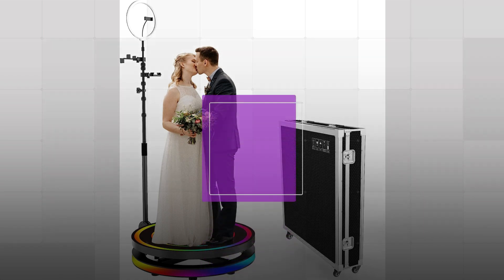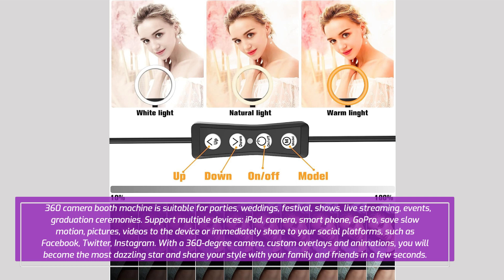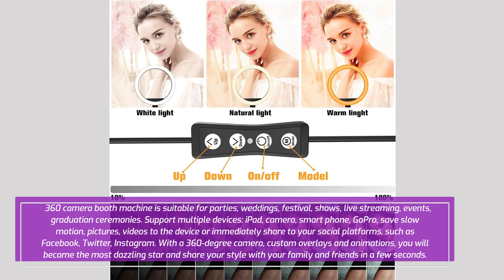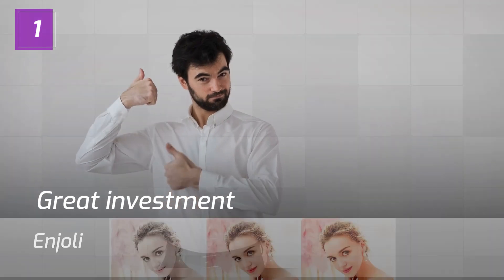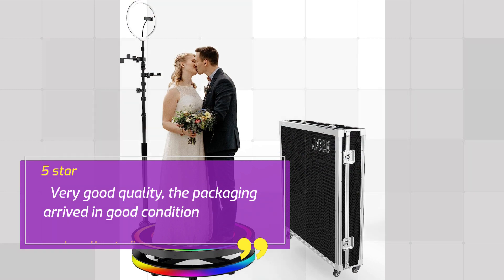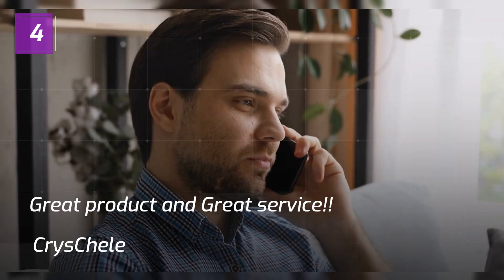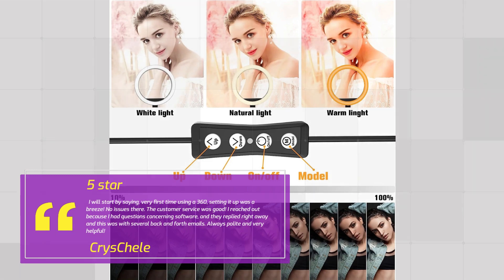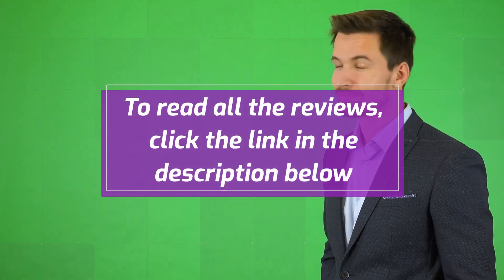100cm for 360 Photo Booth Machine Parties with Extendable Ring Light Selfie Holder Accessories, Auto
【360° Rotation】Photo booth with ring light captures slow-motion video from all angles with 360-degree rotation. 5 Selfie holders support multiple devices such as iPad, camera, smart phone, iPhone, GoPro, DSLRs, etc. People stand on a 360 spinning photo booth machine carnival, the 360 camera booth can record your wonderful moments in all directions. The base diameter 39.4" is about 880lb for 4-5 people.
    【Upgraded Stand】Comes with Quick-Flip locks so you can adjust the angle from 30° to 180° of stand directly. The height extends from 56" to 114" and made of high-quality aluminum. The distance between base and stand is from 5.3" to 20.4" , the height of the platform is 7.2". Perfect for all kinds of 360° spin photo, TikTok, Facebook, Instagram, YouTube video shooting & Live streaming. Such as fashion, advertisement, parties, Halloween, Thanksgiving, Christmas, wedding, etc.
    【Dimmable Light & Upgraded Lampshade】13" ring beauty circle light has 3-color light modes: Warm Light, Cool White, Day Light, each mode has 10 brightness levels, and a total of 30 options will meet all your needs in different circumstances, Perfect extra light to take away all the unflattering shadows. Compare to the flat lampshade, the light of the upgraded arched lampshade is more uniform and balanced, reduce the irritation of light, and protects our eyes. Influencers equipment must have.
    【USB Powered &Wireless Remote】No battery needed, works with most devices that support USB port, like a laptop, PC, power bank, USB charger, AC adapter, and etc. Switch Lighting modes and adjust brightness levels, allowing you to find your preferred options in seconds. Set your hands free by wireless remote control. Android and iOS are compatible. A power-bank Needed (NOT included) to power the ring light. Our 360 machine use DC motors with no extra noise, is balanced and stable during working
Each product package includes an instruction manual. The professional after-sales team is always 24 hours online and ready to answer any questions during installation or operation, provide a video installation guide for replacement.